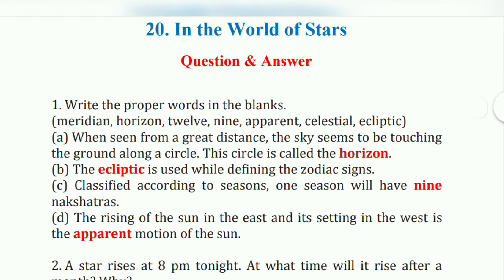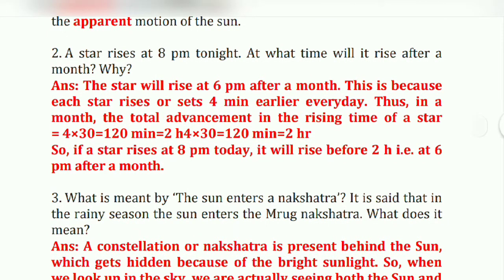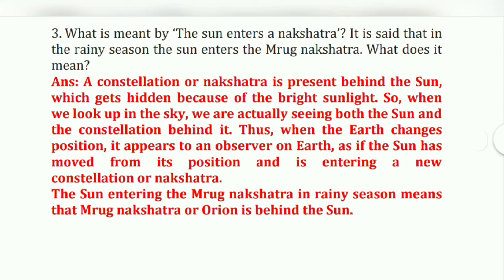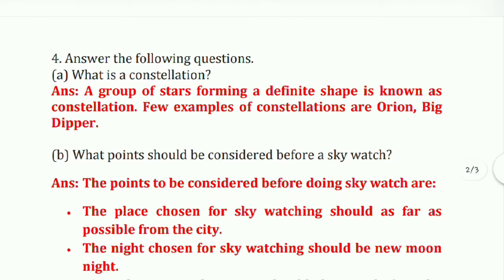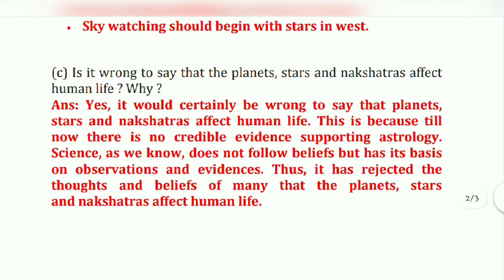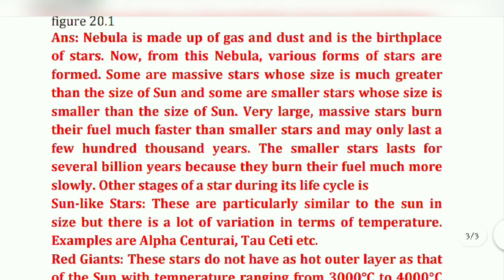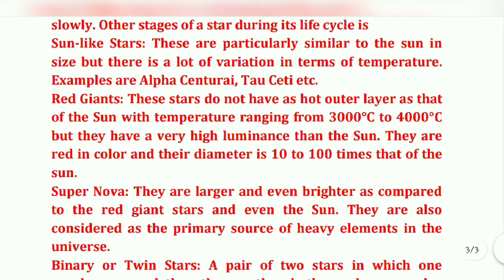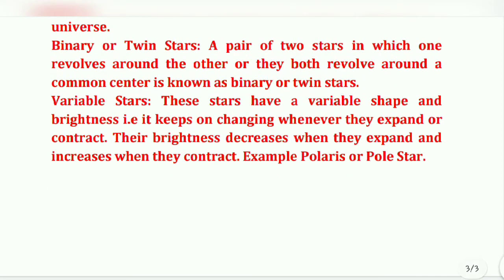7th std Science chapter 20 In the World of Stars l Question and Answer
7th std Science chapter 20 In the World of Stars l Question and Answer

7th std science 20 In the World of Stars l Part 1 l explanation in Marathi

7th std science 20 In the World of Stars l Part 2 l explanation in Marathi